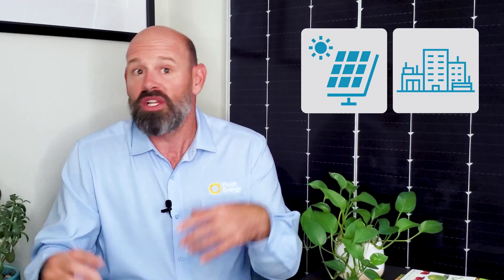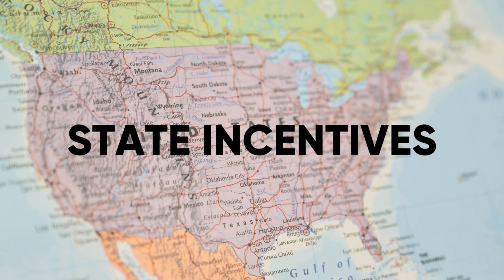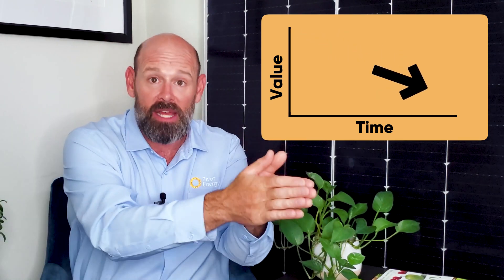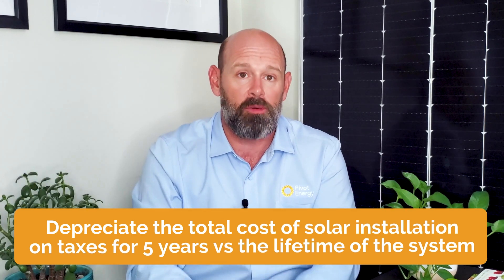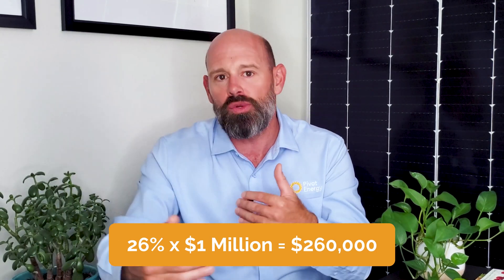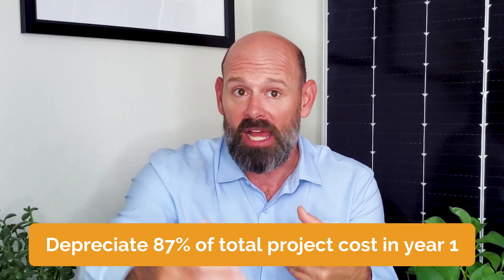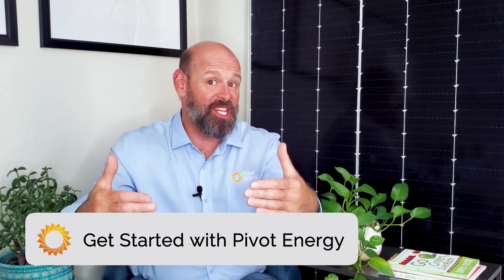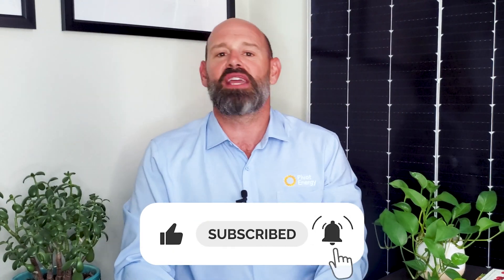How Depreciation Works for a Commercial Solar Project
Accelerated depreciation for Solar? Learn how solar depreciation works for commercial solar projects.

Solar depreciation is one of the most lucrative financial incentives for commercial solar. If you’ve come to learn about how you can utilize MACRS accelerated depreciation, bonus depreciation, and combine it with the federal ITC for your commercial solar project, then you’re in the right place!

TIMESTAMPS:
00:00 Intro
0:35 Financial incentives for commercial solar
0:43 Federal Investment Tax Credit (ITC)
1:02 ITC scheduled step-down in 2022
1:26 State-level solar financial benefits
2:00 What is solar depreciation?
2:29 How solar depreciation works
2:40 Accelerated Depreciation (MACRS)
3:35 How solar depreciation and ITC work together
4:57 How solar Bonus Depreciation works
5:53 Getting started with Pivot Energy